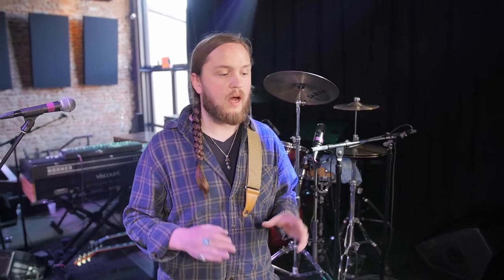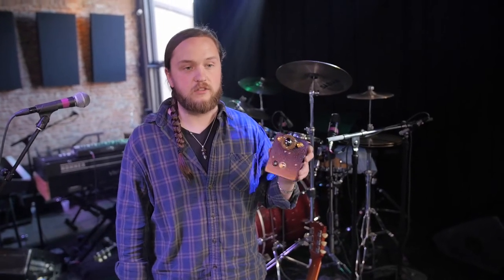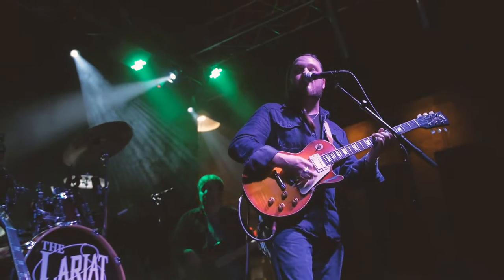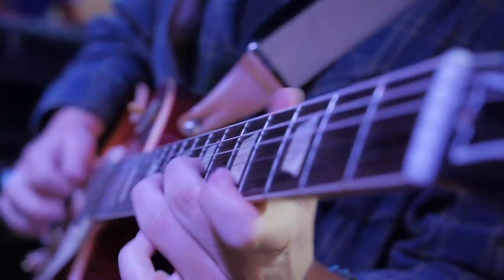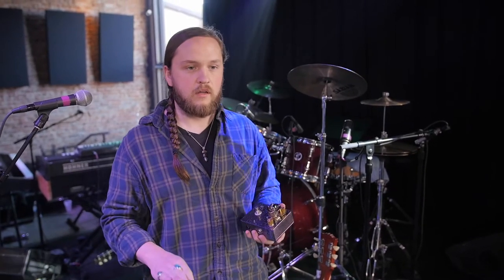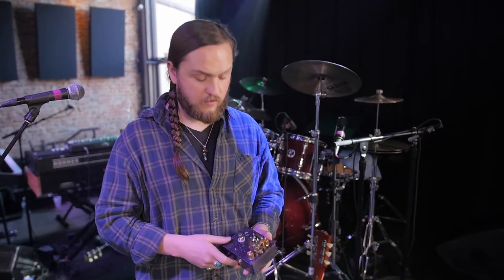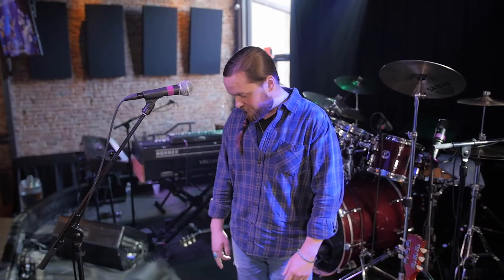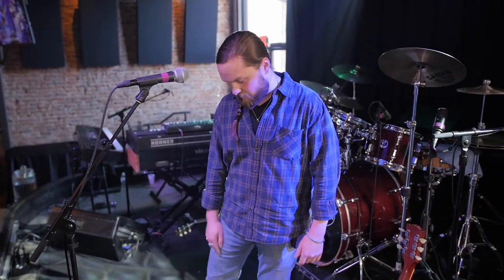Taylor Scott Band - Pedals & Effects (The Lariat Sessions)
Keeping things simple! Gear talk and more from The Lariat Sessions.